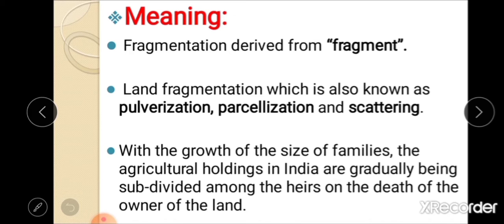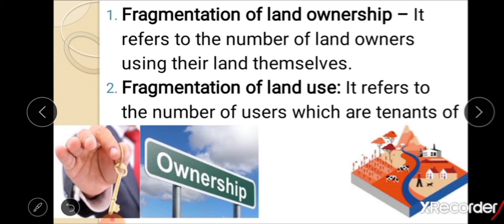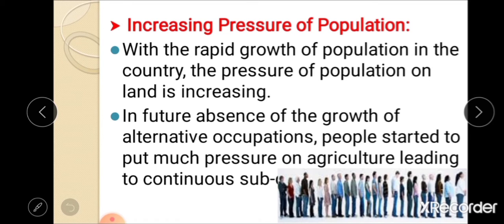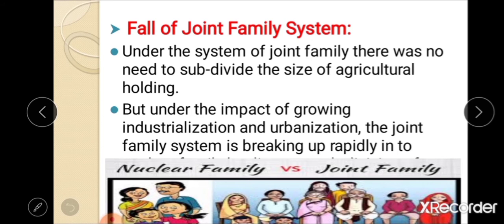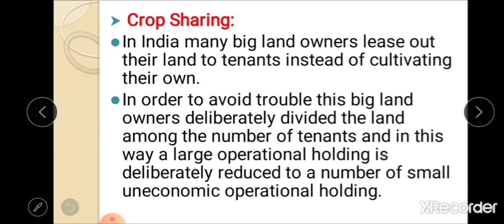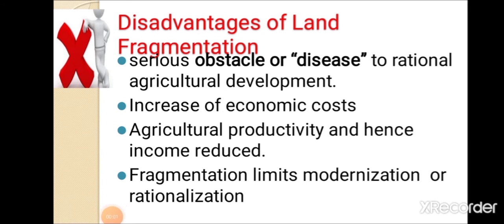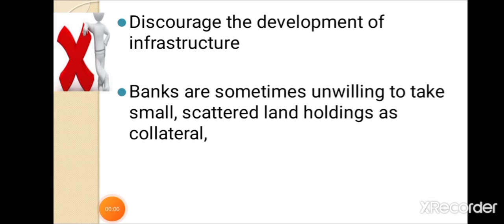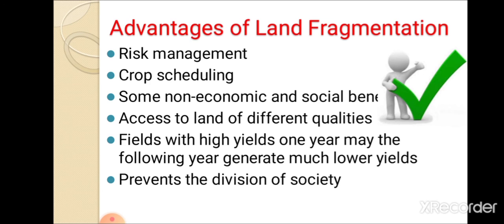Lecture No 4 Land Fragmentation and Sub Division